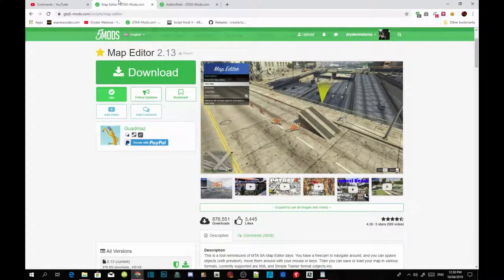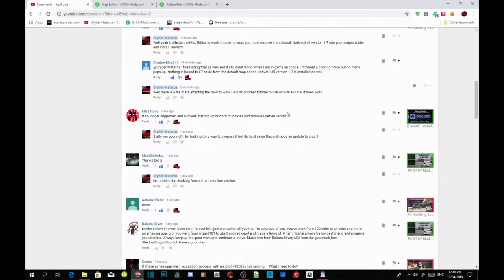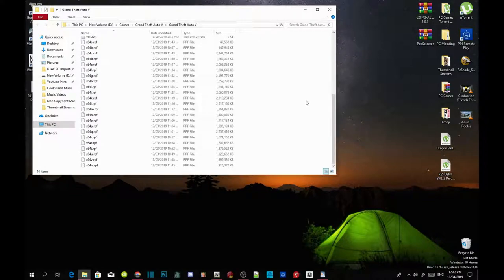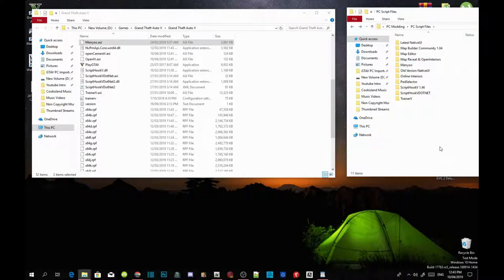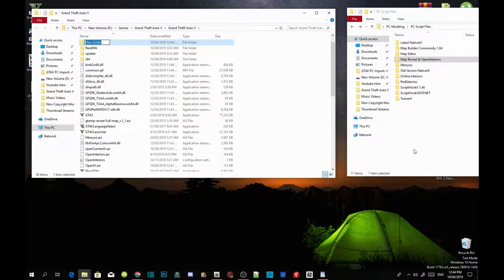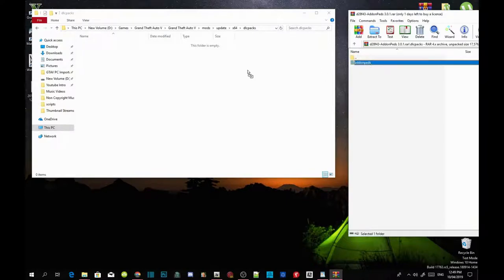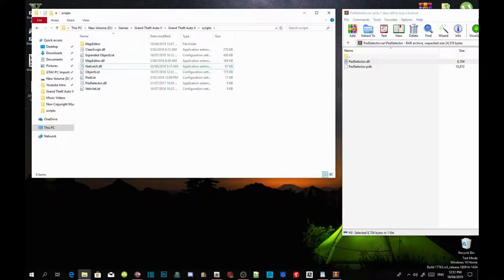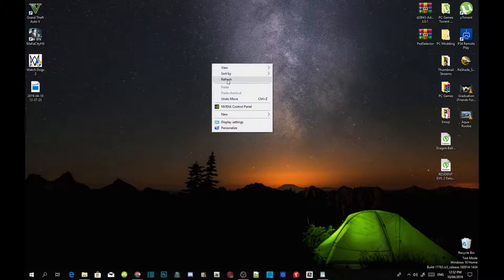PC Modding Tutorials: How To Properly Install Simple Mods Map Editor & Addonpeds #93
►  Info:

Author Comment
Reminder that you must download everything inside my downloads as well.

Video Editors:

Producer: Dryder Mataroa
Product Manager: Dryder Mataroa
Graphics/Design: Imovie, ShotCut
Video Creators:

Special Thanks To:

Social Media/Info

✔ Verified Account